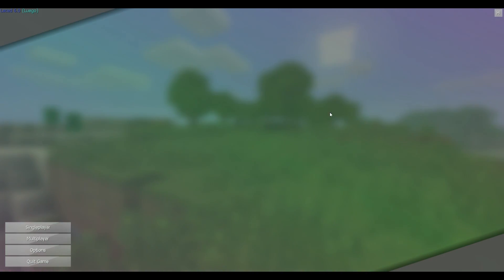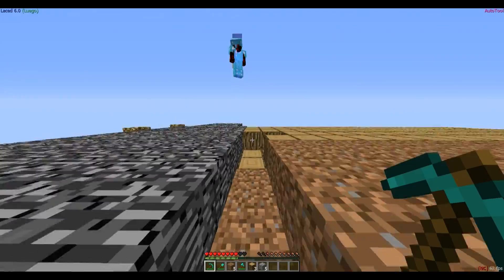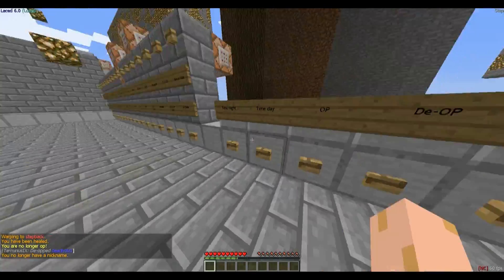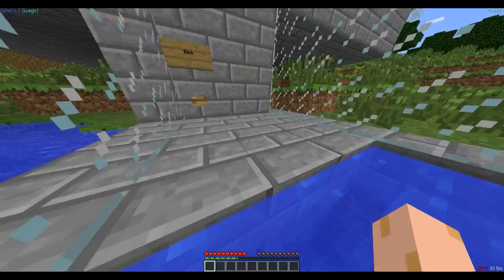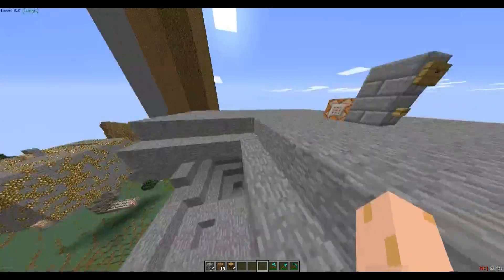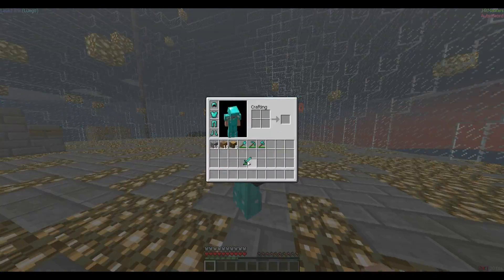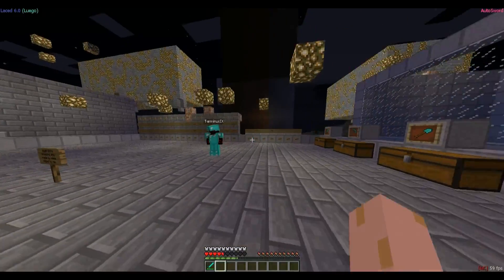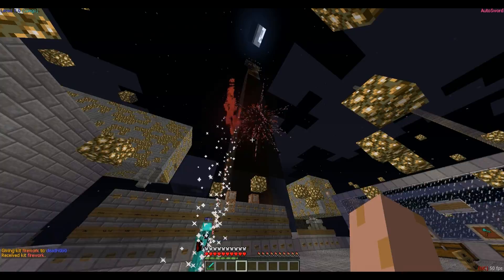Laced v6.0 Minecraft 1.6.2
This is the Laced Client made by ZachShelly from HF.